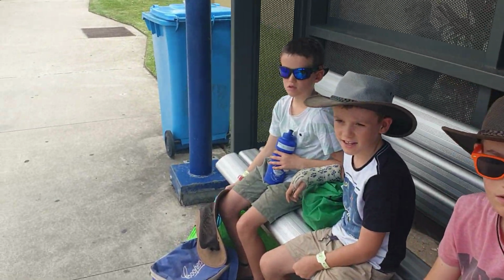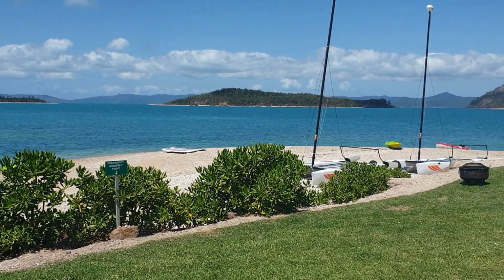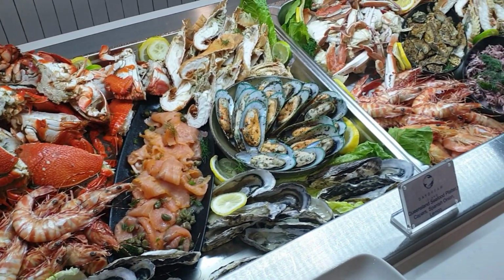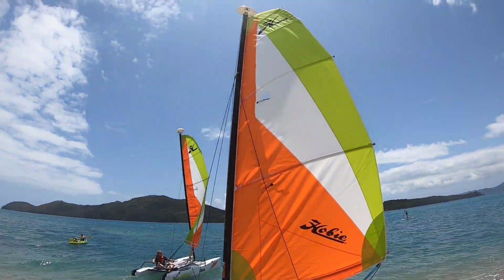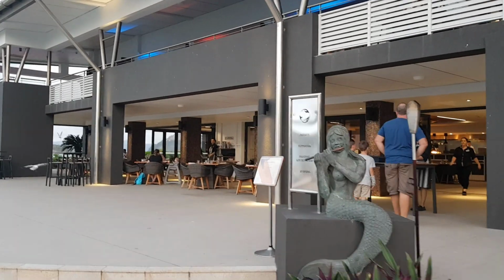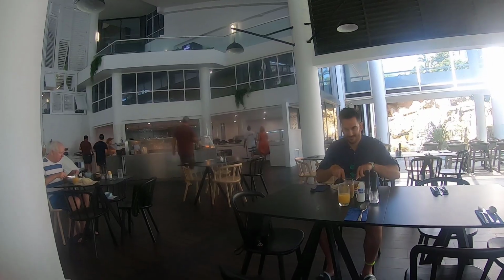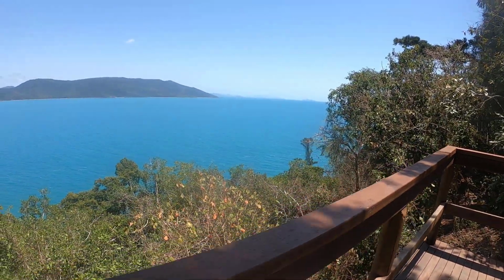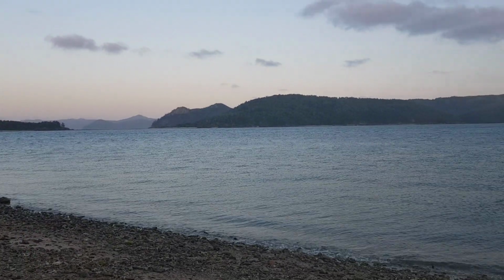Daydream Island: S05 Queensland E11 Road Trip Lap of Australia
One of the jewels of the Whitsundays, Daydream Island is targeted at families and couples wanting to get away from it all in a tropical paradise.  We spend time at the island resort, visiting the restaurants, relaxing, exploring and playing in the numerous pools and around the grounds with various hire equipment from games to stand up paddle boards and catamarans!